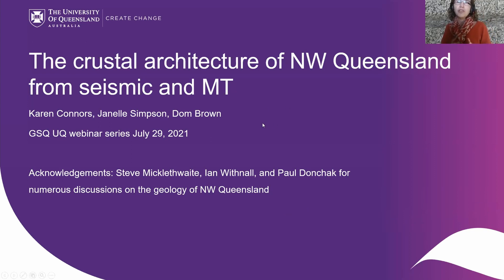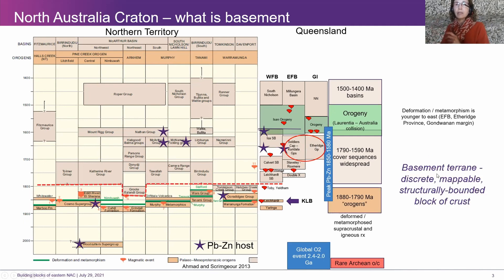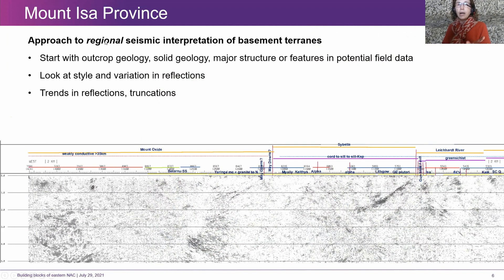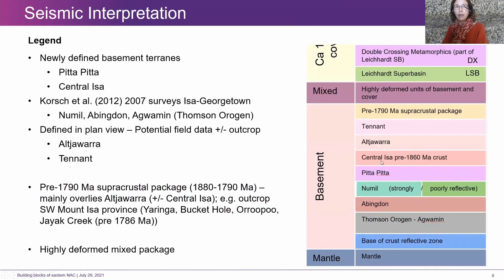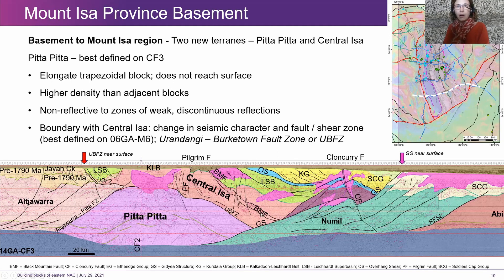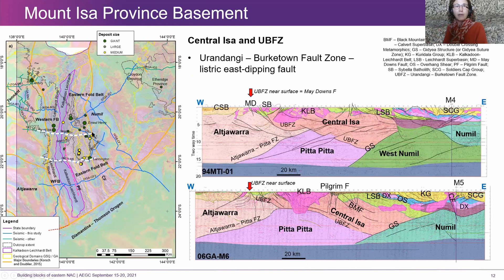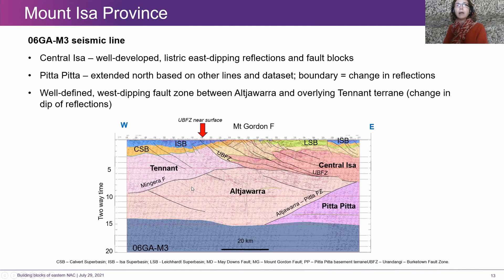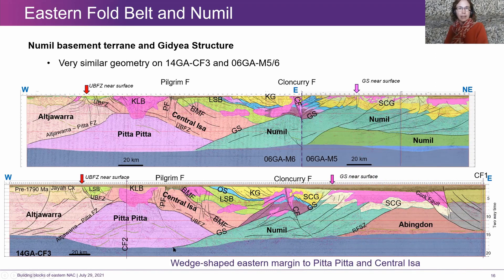The crustal architecture of NW Queensland from seismic and MT - Karen Connors